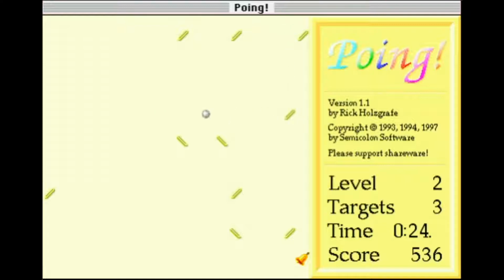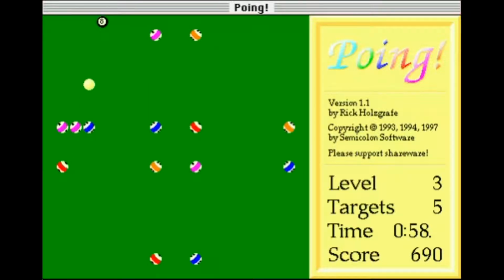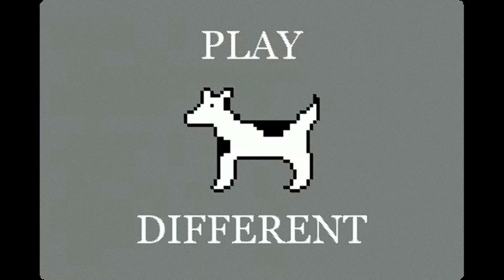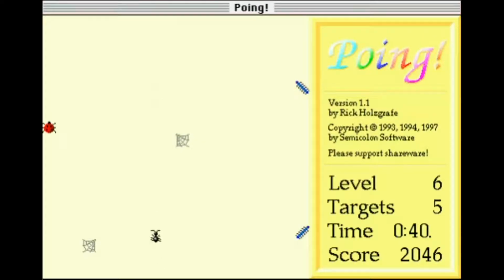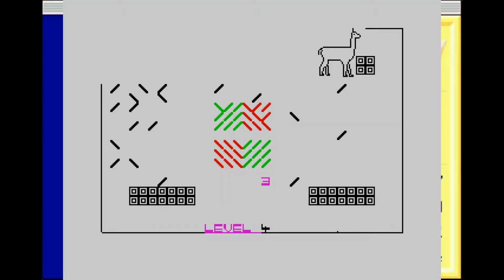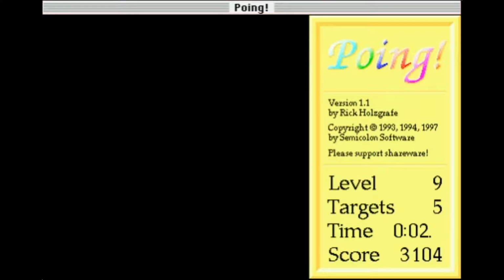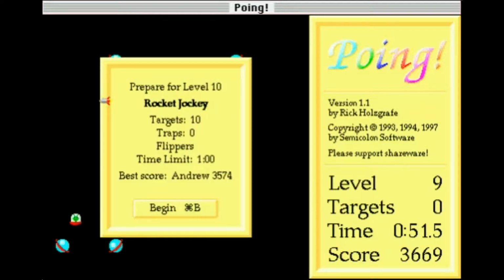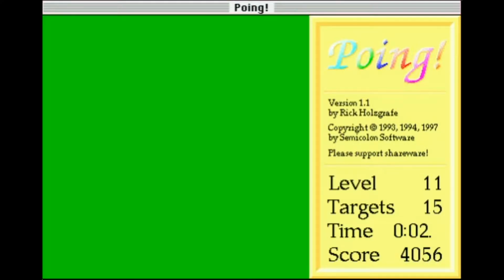Poing! - Rest of the Mac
1993 by Rick Holzgrafe